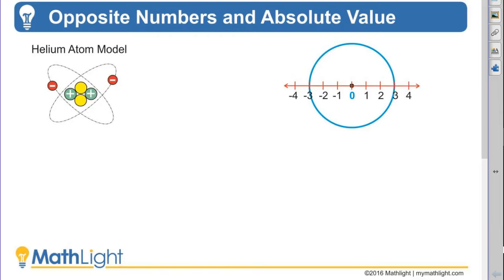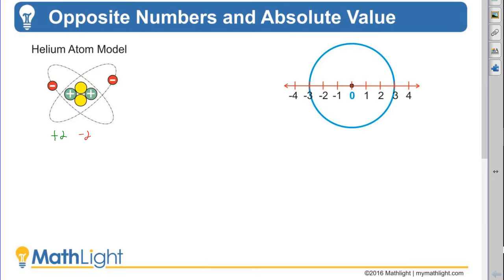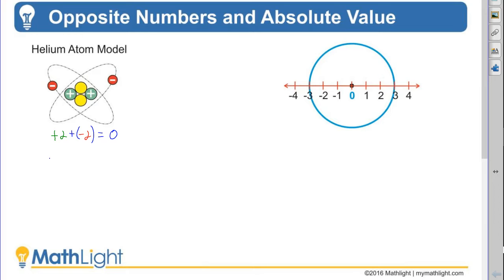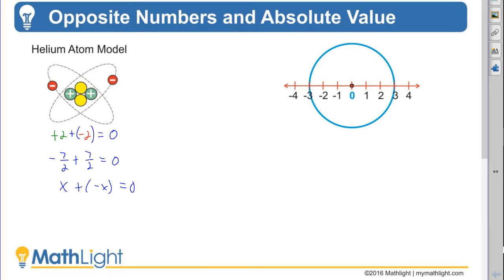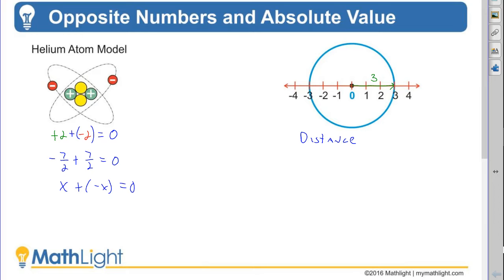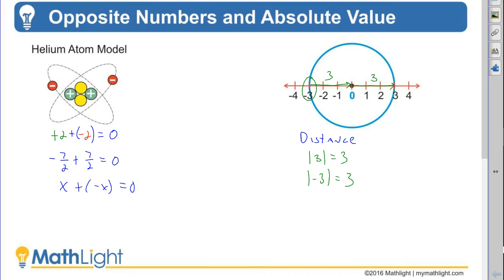Pre-Algebra L1.1 Quick Review: Opposites & Absolute Value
This is a quick look at opposite numbers and absolute value.